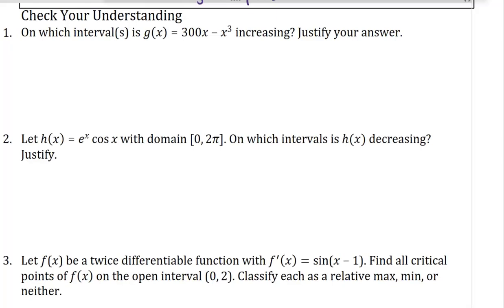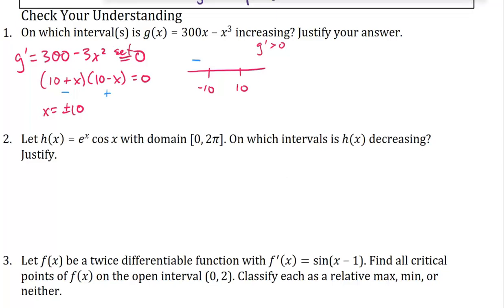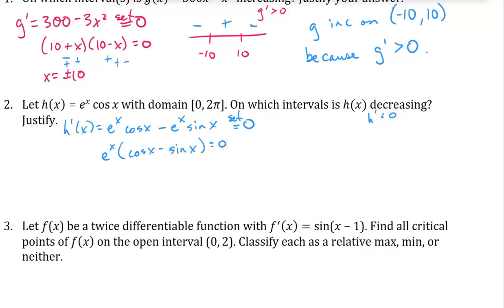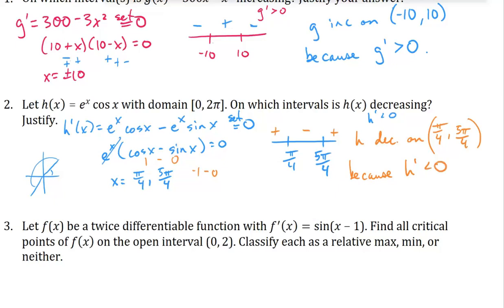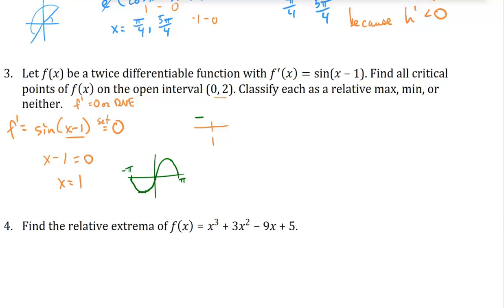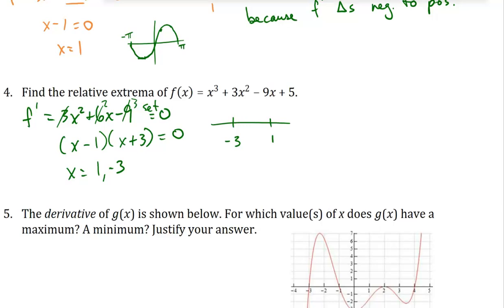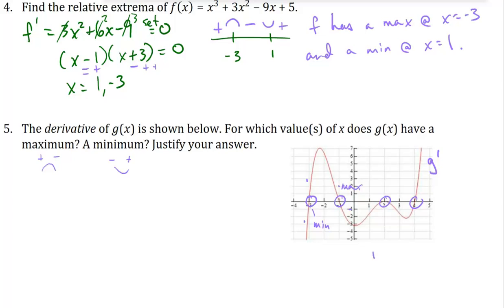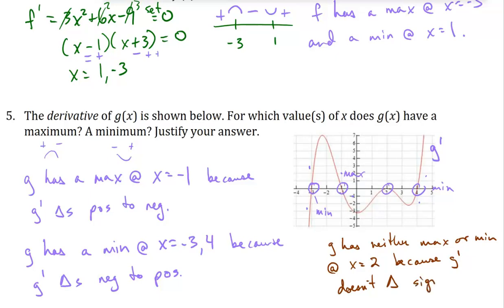24 25 Calc 5.3,4 CYU